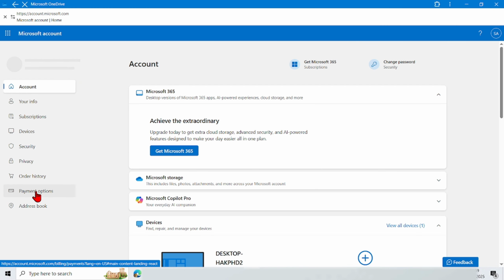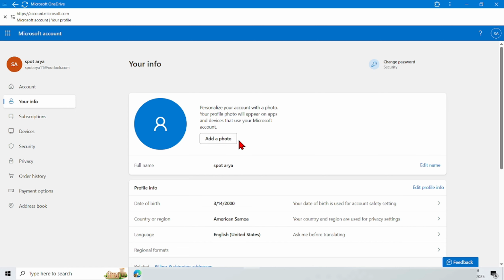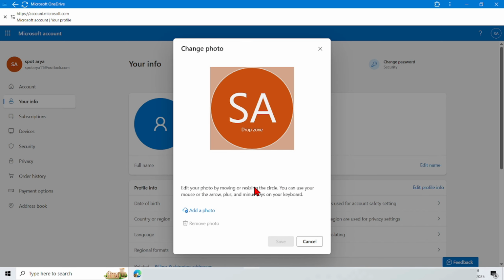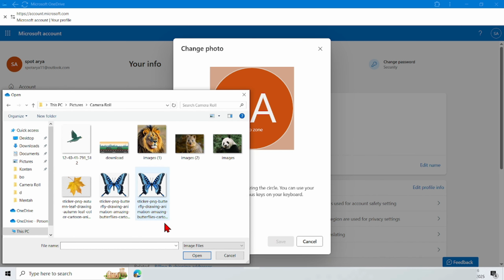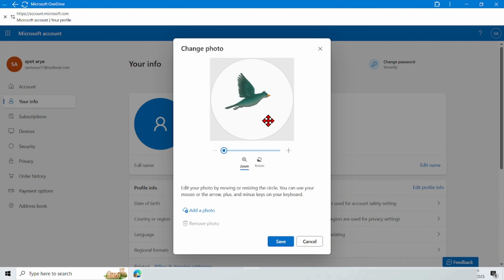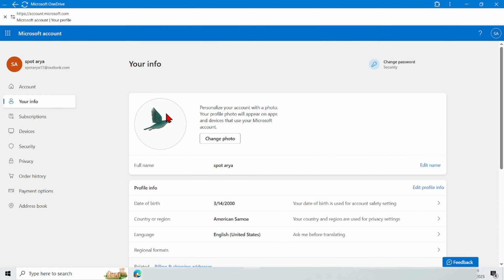How To Change Profile Picture In OneDrive On Computer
*this video is related to the search:
how to change profile picture in onedrive
tutorial change profile picture in onedrive on computer
tutorial change profile picture in onedrive
change profile picture in onedrive